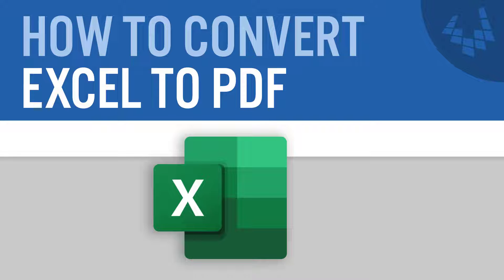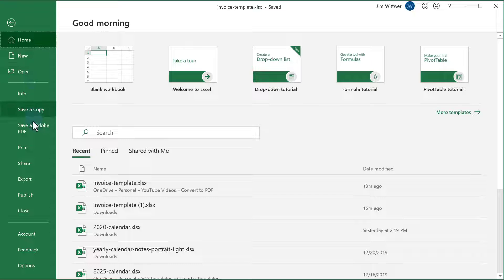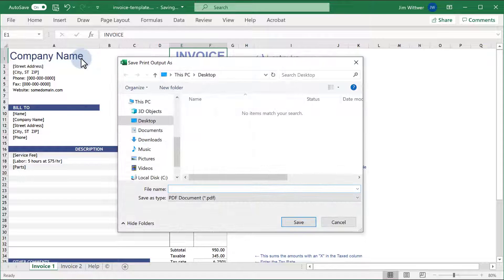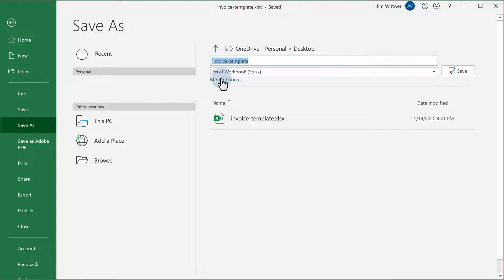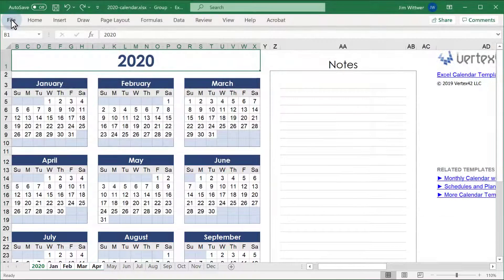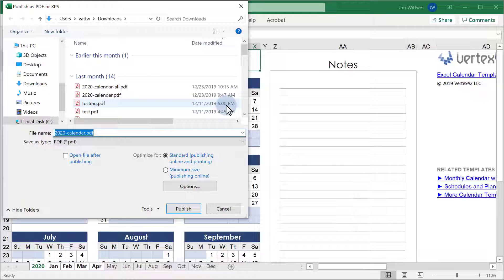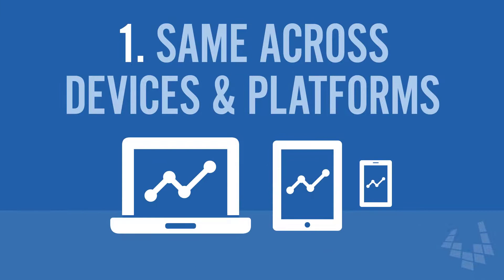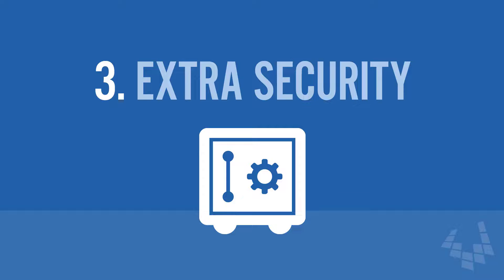How to Convert Excel to PDF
Learn how to convert Excel to PDF using 3 different methods: Print to PDF in Windows 10, Save as PDF, and Export to PDF.

0:00 Introduction
0:13 How to Print to PDF using Windows 10 (Microsoft Print to PDF)
0:51 How to Save As PDF (for new and older versions of Windows)
1:17 How to Export to PDF
2:11 Top 3 Reasons to Convert Excel to PDF